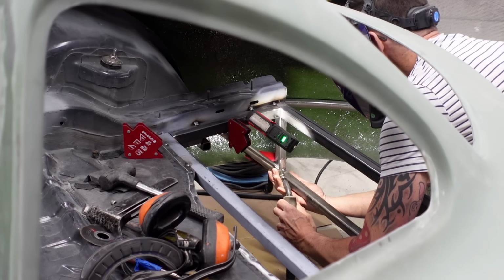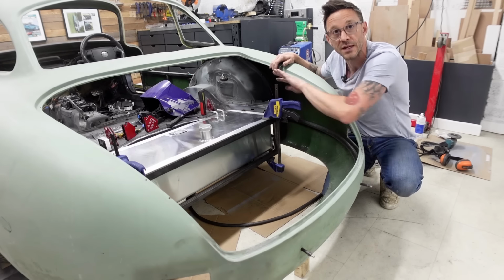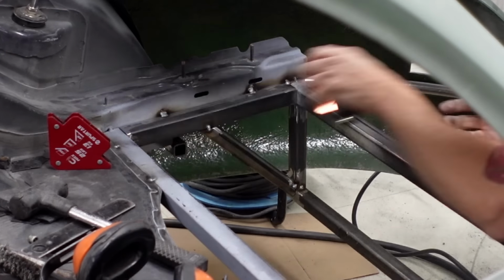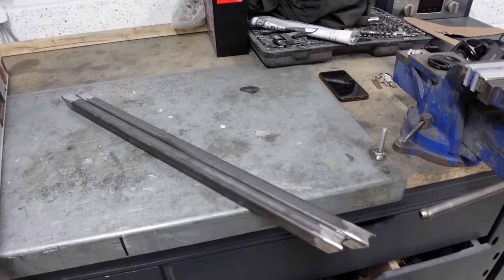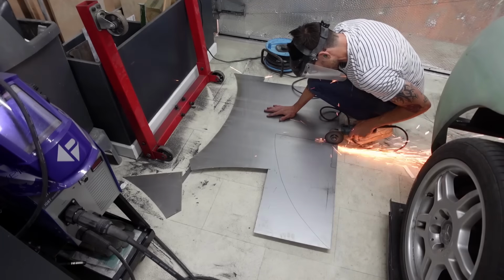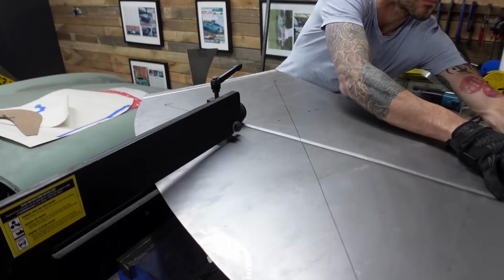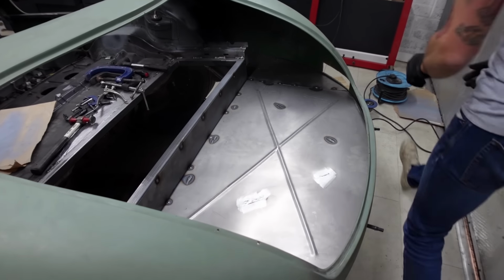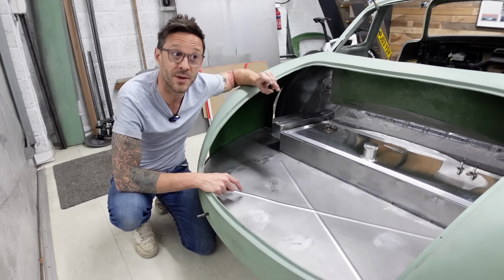Building the Rear Structure for My 300SL Gullwing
In this episode, I get stuck into one of the most crucial structural tasks yet—fabricating the bespoke steel framework that ties the rear of the 300SL Gullwing replica together. With the body now mounted to the SLK chassis, it's time to add strength, structure, and precision, starting with custom steelwork that supports the rear tub and forms the foundation for the boot floor.

I also install the new custom-made boot floor, giving this project some much-needed form and function out back. It’s a big step forward in making this replica both beautiful and road-ready.

Don’t miss this episode if you're into fabrication, restoration, or seeing how old-school style is blended with modern engineering.